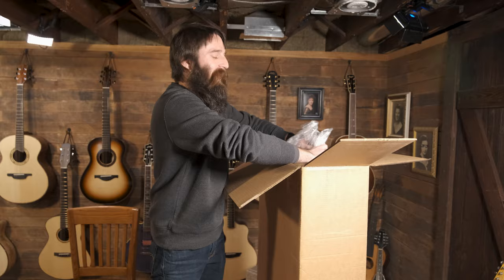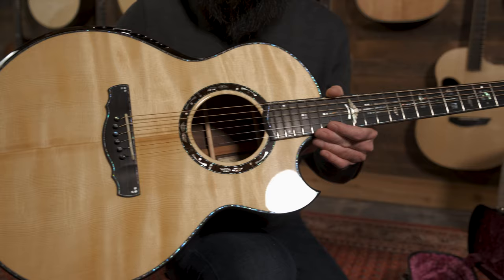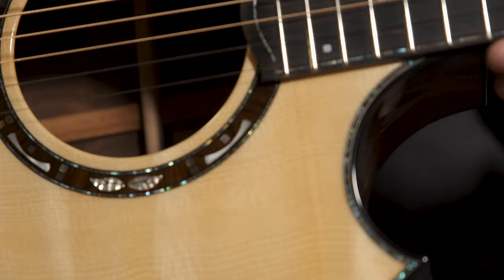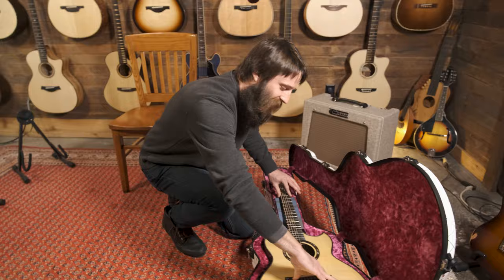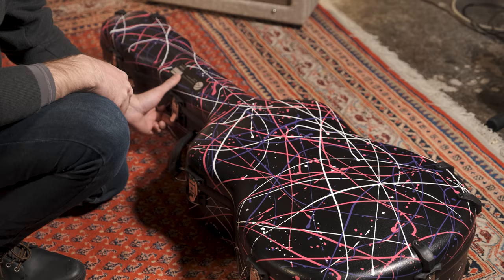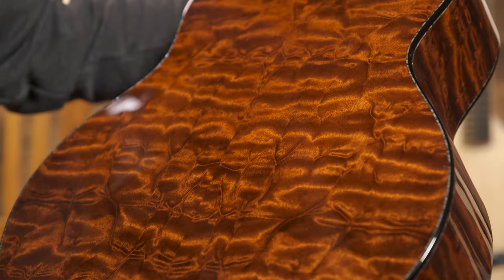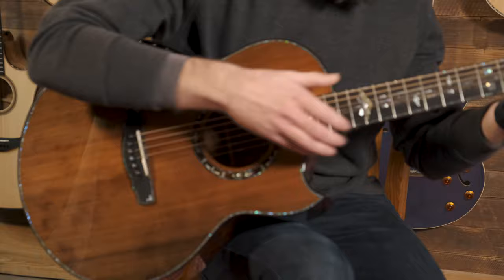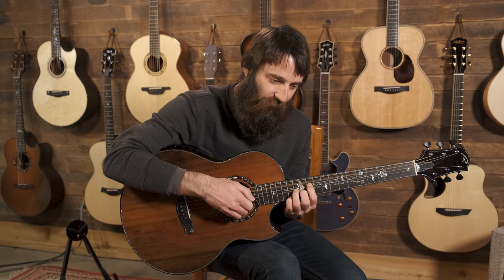Unboxing - Eddie's Guitars 50th Anniversary Kevin Ryan Guitars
It's not often that a small company is fortunate enough to celebrate 50 years of business these days... So we decided to call one of our absolute favorite luthiers to make sure we were celebrating in the most grand way possible!
Enter the Eddie's Guitars 50th Anniversary Kevin Ryan Signature Nightingale Grand Soloist, and Paradiso Grand Concert.
Matt was able to work closely with Kevin's small team to conceive these two one of a kind instruments, that each feature some of the most unattainable woods on the planet.
First is the Nightingale Grand Soloist with Dragonfly Engelmann Spruce & Master Grade, highly figured Brazilian Rosewood.

Second is the Paradiso Grand Concert with Moonglow Submersion Redwood & The Tree Mahogany.